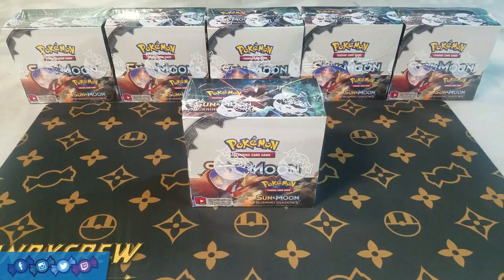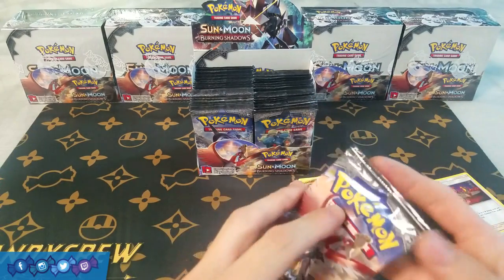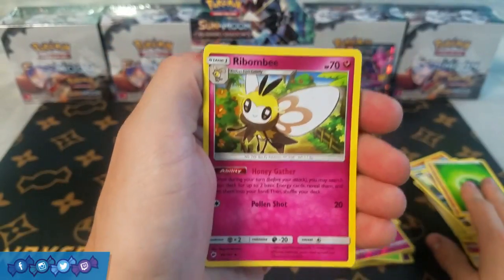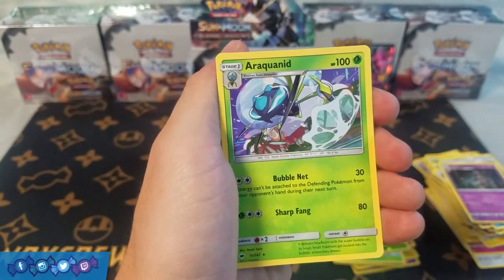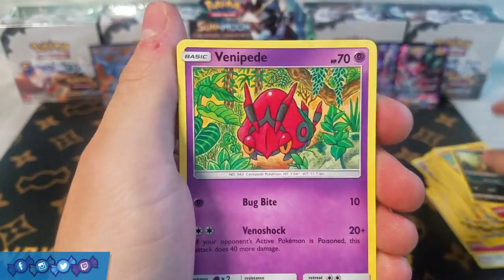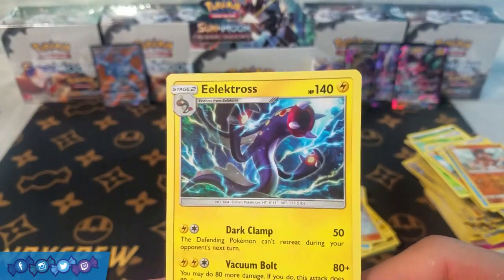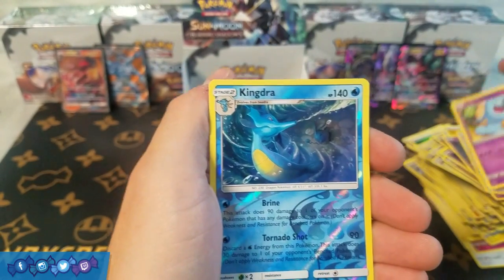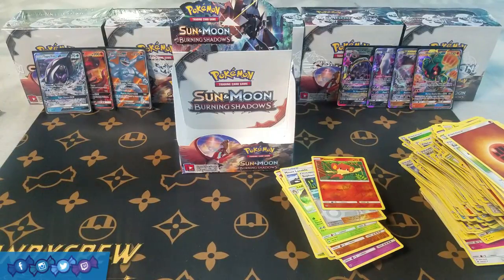Burning Shadows Booster Box Case Opening | Part 1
Our Burning Shadows booster box case has arrived so it's time to start opening some booster packs! A booster box case comes with 6 booster boxes which contain 36 packs each. Burning Shadows like the previous Sun & Moon sets is absolutely massive so hopefully opening 6 booster boxes will give us a good shot at pulling some of the sought after cards like Gardevoir GX, Darkrai GX, or maybe some of the highly elusive secret rare trainer cards. Thanks to GlitchXCity for the music.